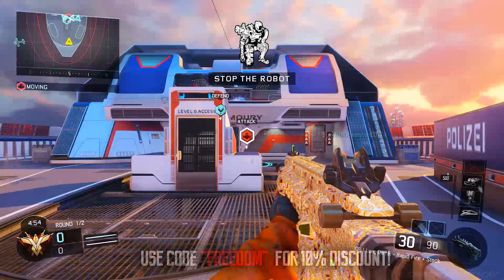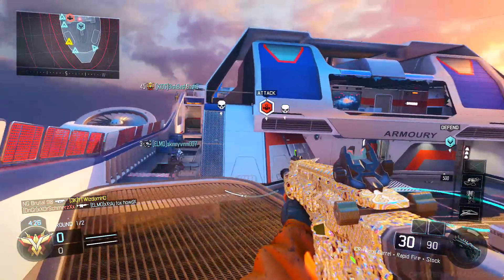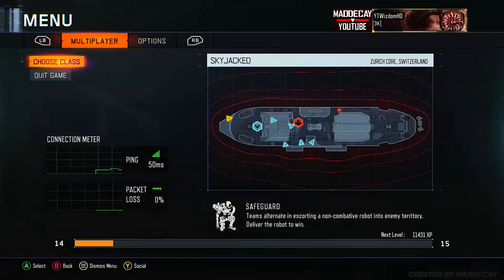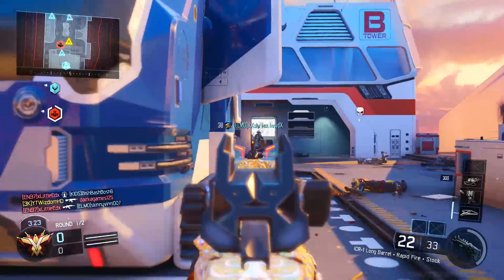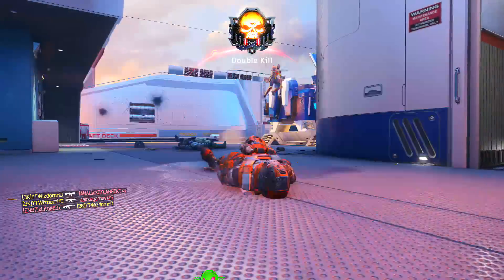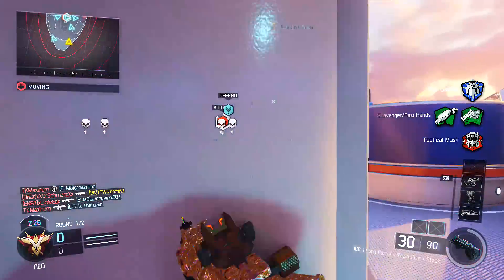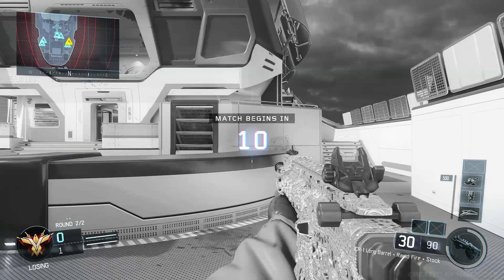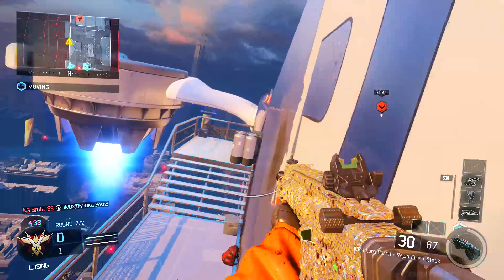BLACK OPS 3 “OVERPOWERED ICR-1” IN BLACK OPS 3! - BO3 BEST ICR-1 CLASS SETUP EVER! (BO3 Most OP Gun)